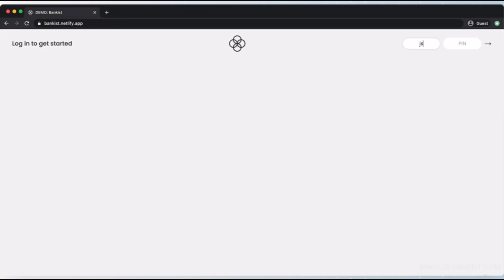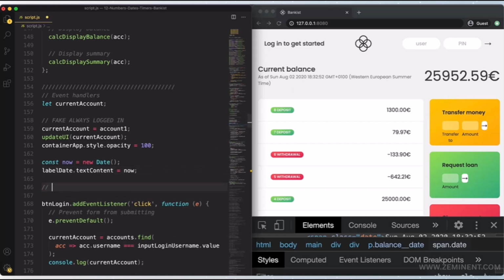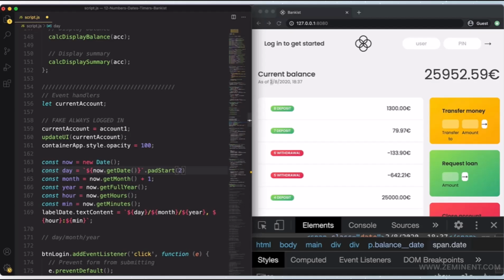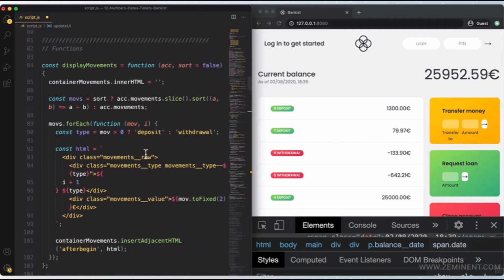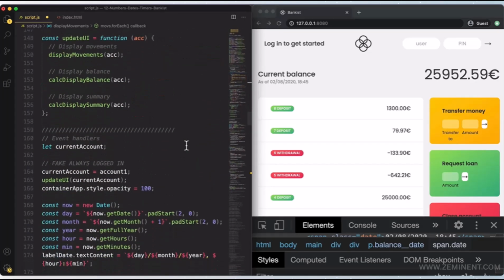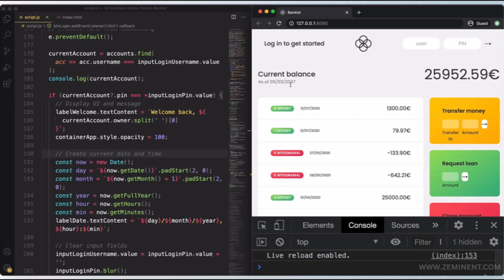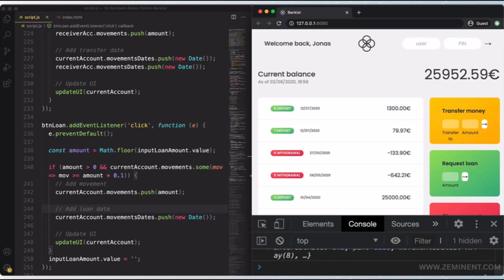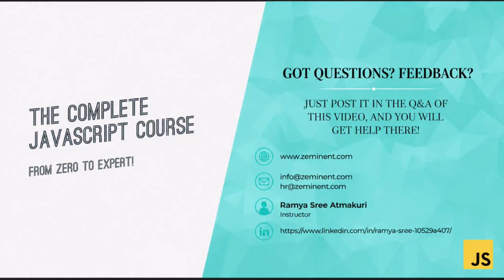Adding Dates to "Bankist" App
Learn how to add and work with dates in JavaScript by implementing date functionality in the Bankist App. In this lesson, you’ll learn how to create dates using the Date object, format dates, and display transaction dates dynamically. You’ll also understand how dates can be used to make banking applications more realistic and user-friendly.